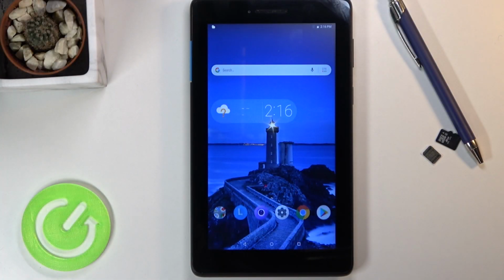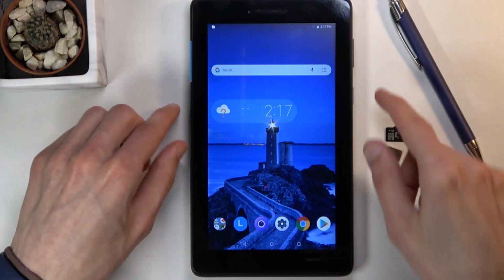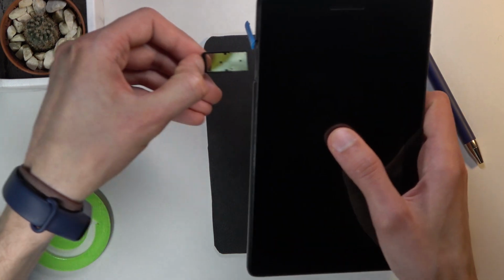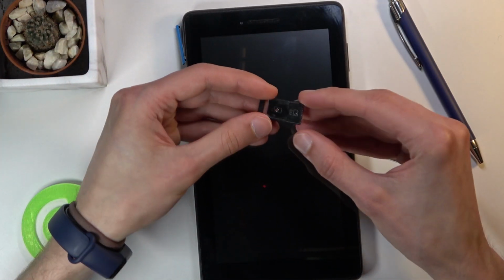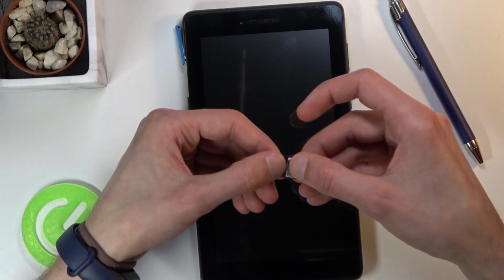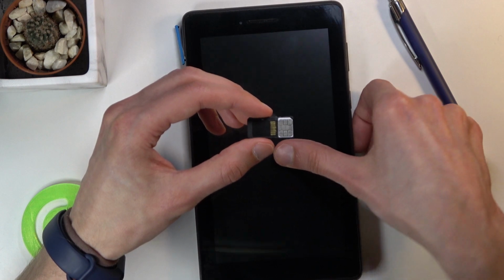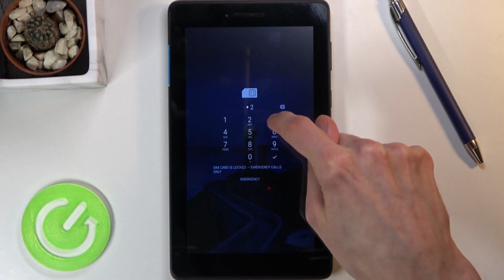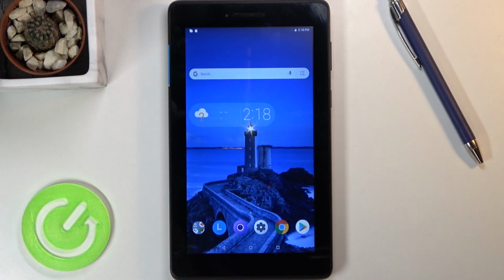How to Insert Nano SIM & Micro SD Cards in LENOVO Tab E7 – SIM & SD Card Installation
Find out more info about LENOVO Tab E7:
Are you looking for a way to install nano SIM and micro SD card in LENOVO Tab E7? Do you want to locate a slot for SIM and SD cards in LENOVO Tab E7? In the presented video guide, we teach you how to successfully accomplish the installation of nano SIM and micro SD cards in LENOVO Tab E7. If you wondered how to locate a slot for these both cards, follow the above instructions and find it out and install the SIM card and SD card in LENOVO Tab E7. Let’s follow the presented instructions and learn how to input a SIM card to start using a network connection and external storage in LENOVO Tab E7 easily. Visit our HardReset.info YT channel and discover many useful tutorials for LENOVO Tab E7.